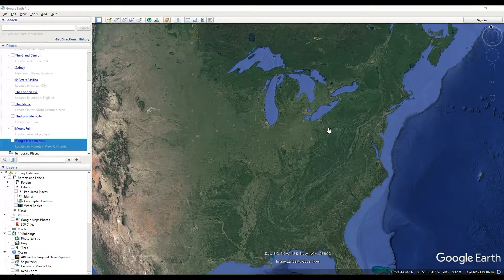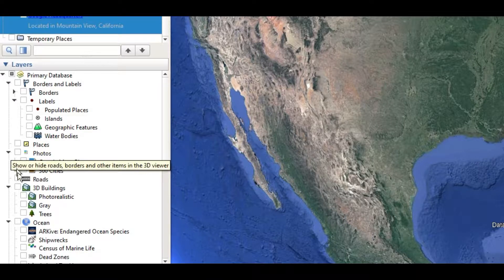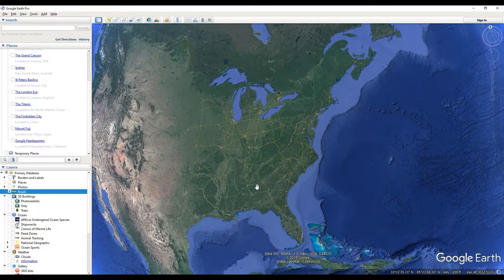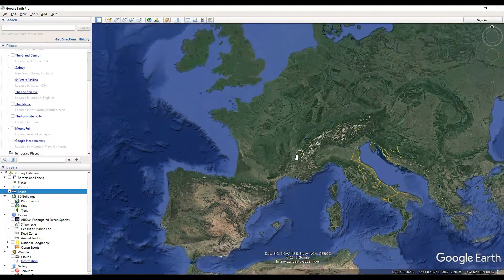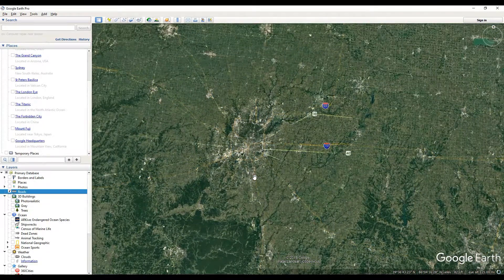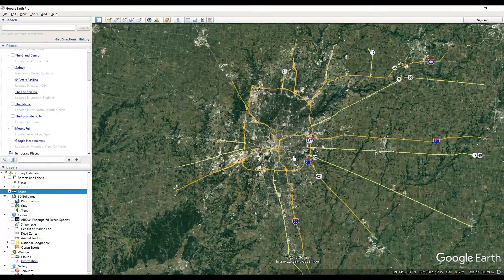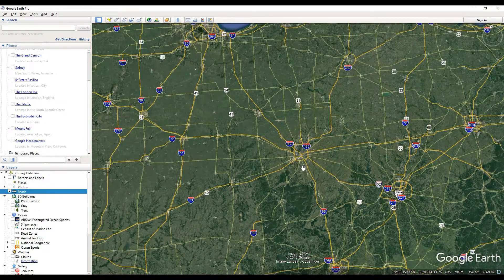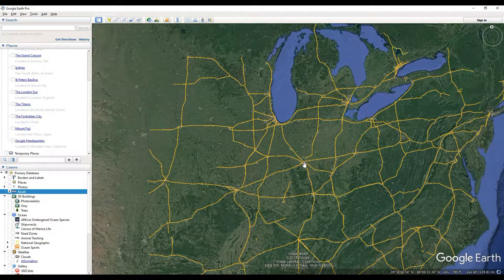How To Show All Roads & Streets In the World in Google Earth Pro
My website where you can see more of what I'm doing - micahjohns.com